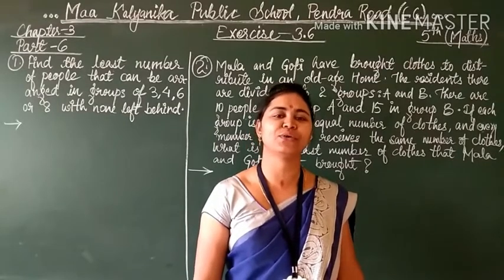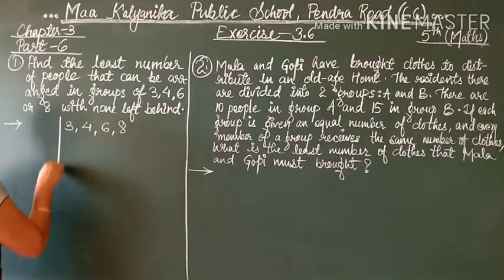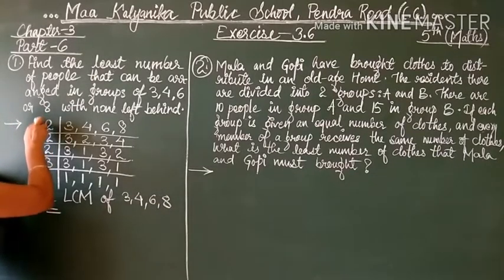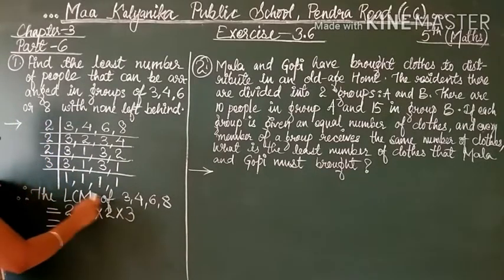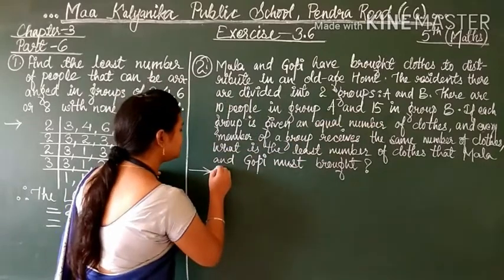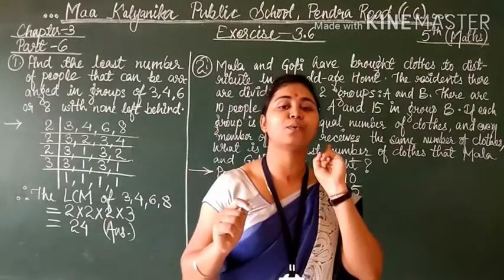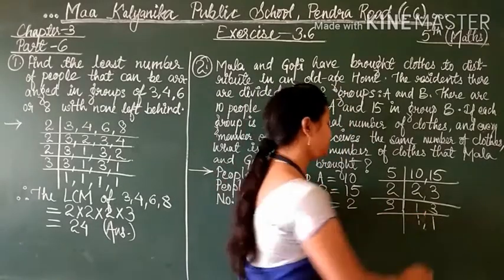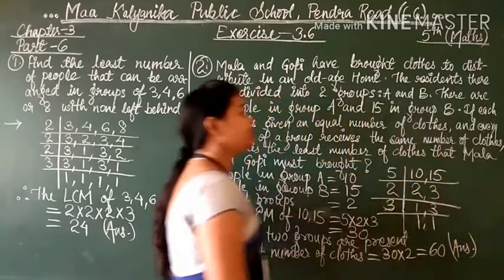(V-16) Class 5th Maths Ch-3 Part 6